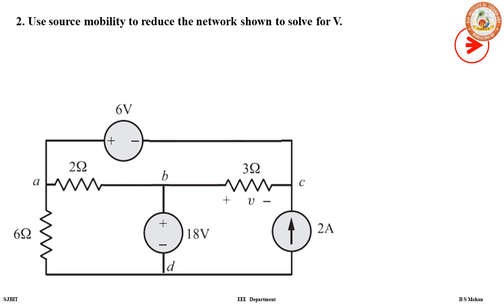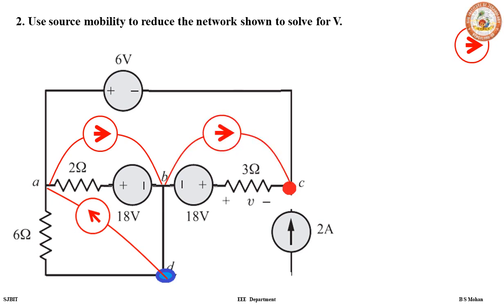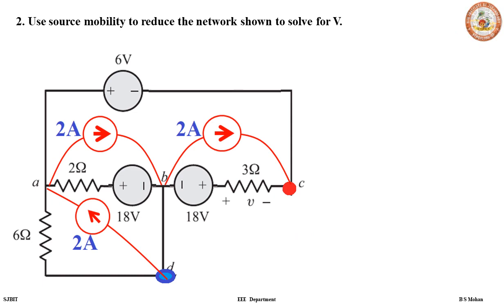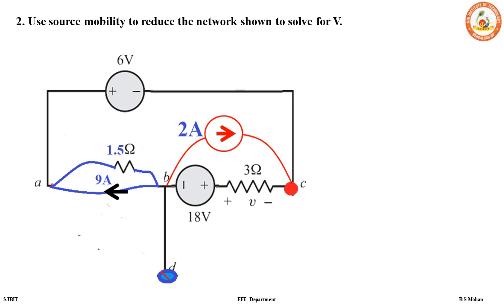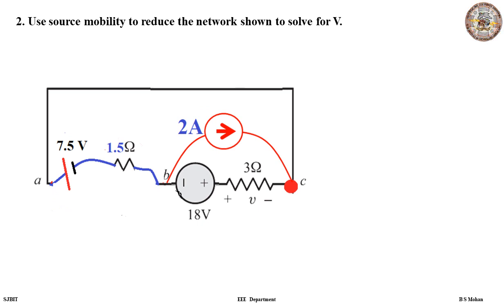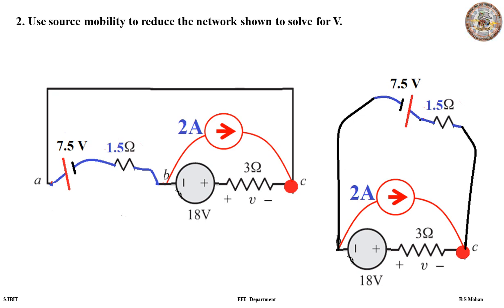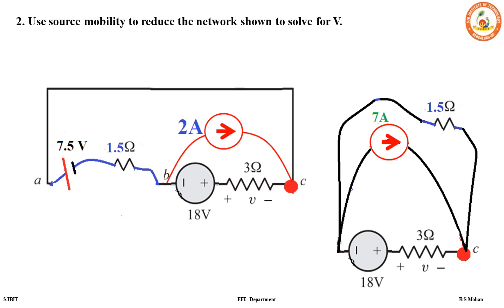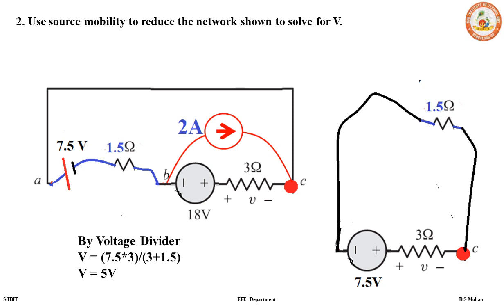Source Shifting Example